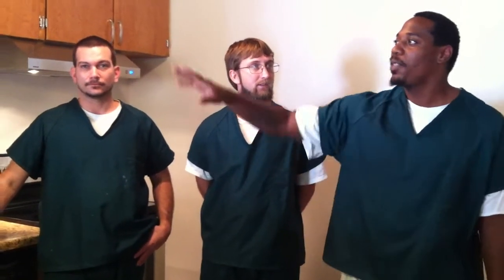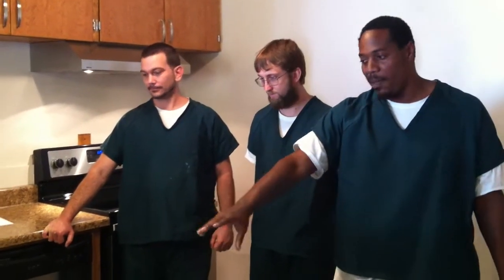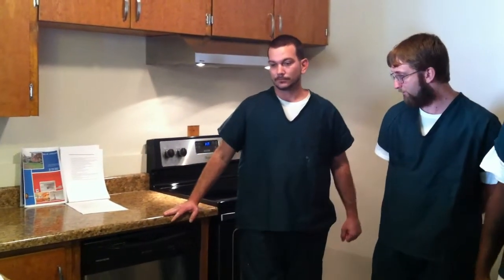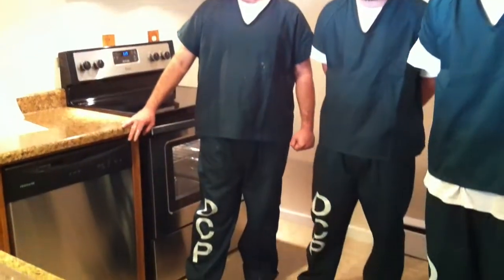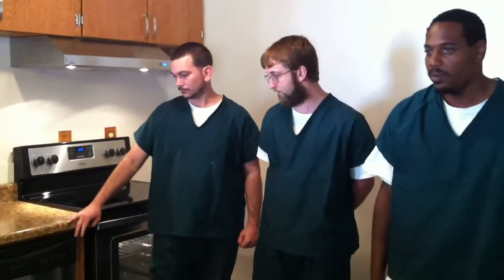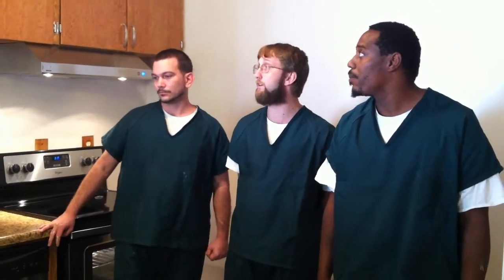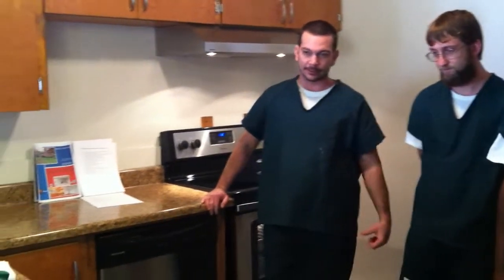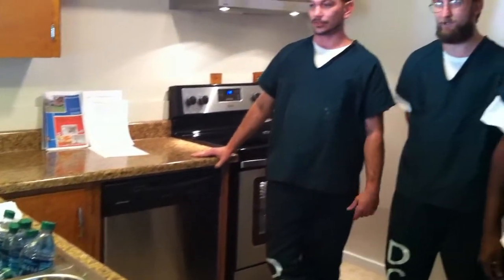Dauphin County land bank rehab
Dauphin County&apos;s land bank authority unveiled the first house it has rehabilitated. Describing the work they performed on the kitchen were Dauphin County prison inmates (from left) Mark Nissley, Jason Sprout and Marvin Robinson.